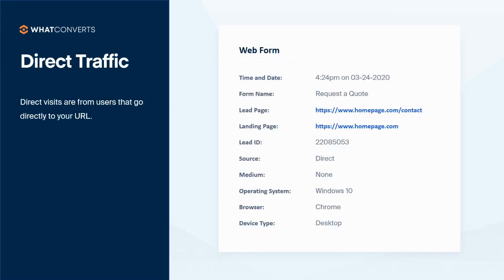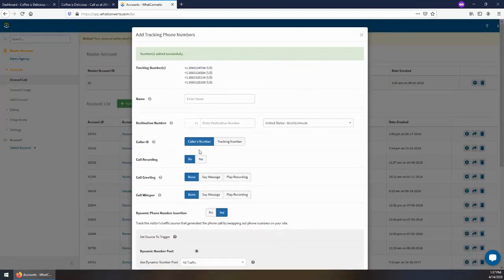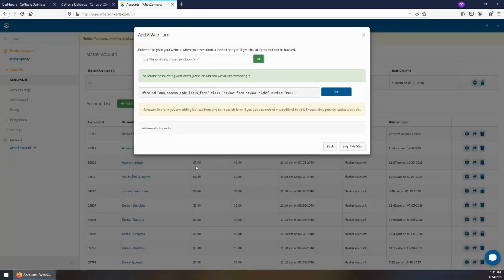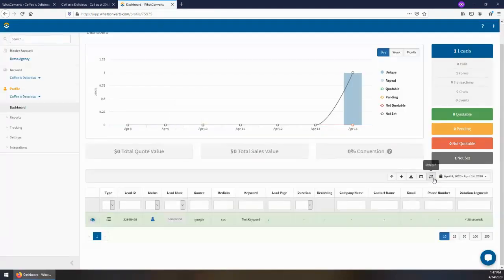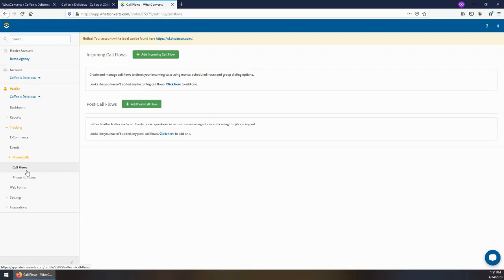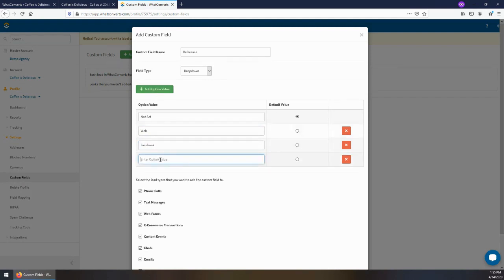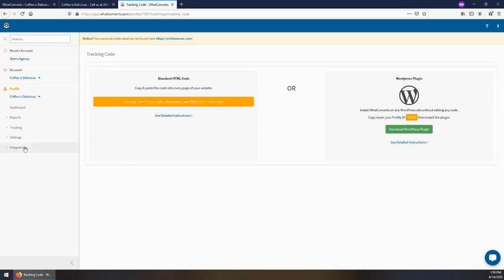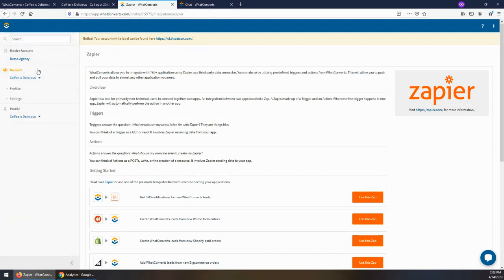👉🎁What is The Best Ultimate Lead and Conversion Tracking Software Use WhatConverts helps businesses👇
Try Sign Up on WhatConverts Use this Solution Software Tool a powerful conversion tracking and lead generation platform that helps businesses measure, analyze, and improve their online marketing efforts.

Check the Link in the Latest Youtube Download Video Description. then Go to Your Dashboard Wishlist

To show creators support and appreciation for this content.

👉🎁What is Deel How Deel can help on Self-Employed, Proprietorship, Partnership, Corporation, Local and International Agencies and Companies, Accounting, Contracts, HR, Invoice, Management, Payments, Payroll👇

👉🎁Why we need to use Deel, does it Provide Workforce, what are the Benefits HR, Payroll, Invoicing, Proprietor, Self-Employed, Companies, Agencies, Local, International and Global👇

👉🎁How to hire employees overseas using the Best Software Solution Tool Deel For Sale👇

👉🎁How to Manage approvals effortlessly for your team Use Deel HR the #1 Remote Managing Approvals👇

👉🎁What are the steps to create a pay as you go contract on Deel See More on FEBlogStore.Blogspot👇

👉🎁What is the Best Payroll Use Deel Offers a Range of Features including automated Tax Compliance👇

👉🎁How to Automate your HR workflows with the Deel API For clients Explore the Benefits, Advantages👇

👉🎁How Contractors to get started with Deel Tutorials Guide to Contractor Invoices & Adjustments👇

👉🎁How to Recruit or Hire international or Overseas Top Talent in the UAE and Europe Using Deel👇